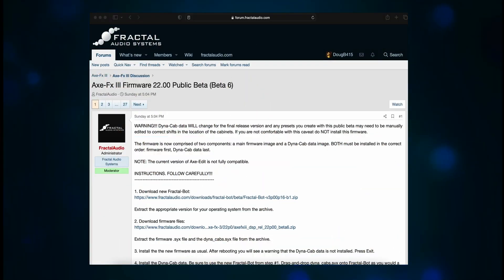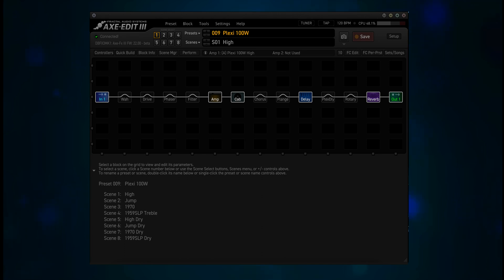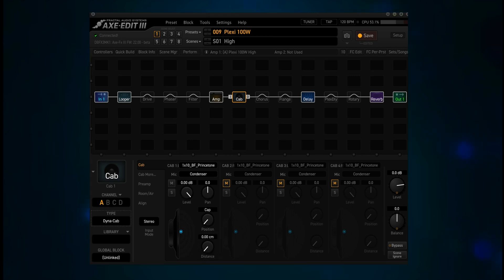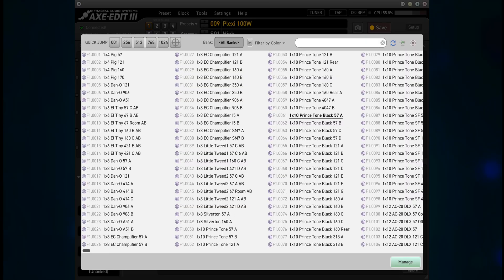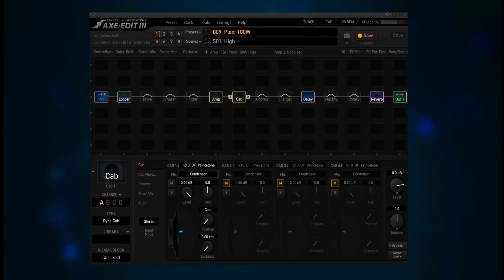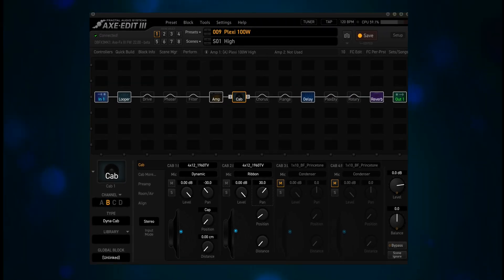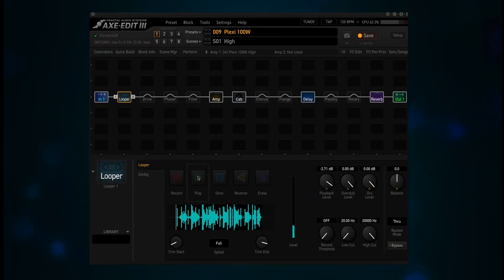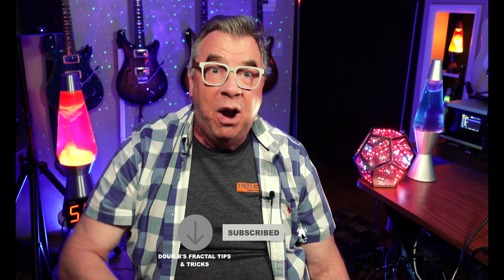Axe-Fx III - Let's Try Dyna-Cab Using Axe-Edit!